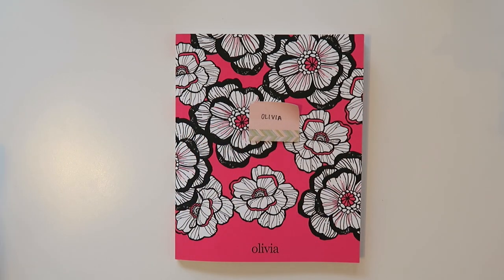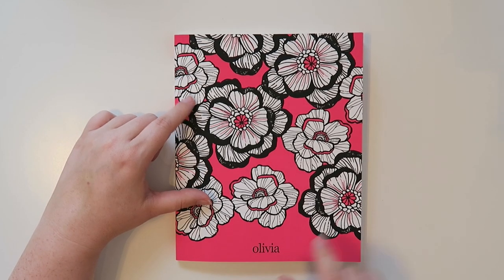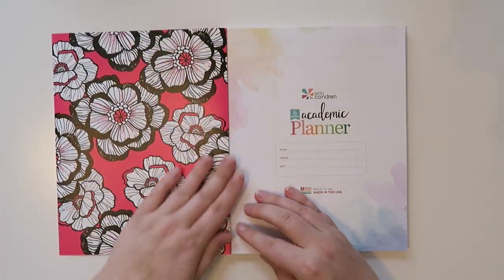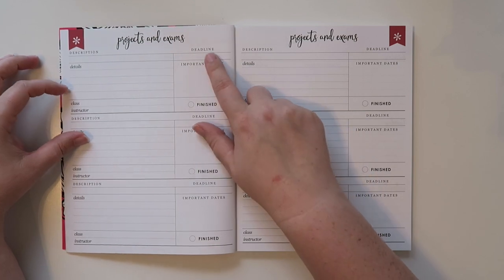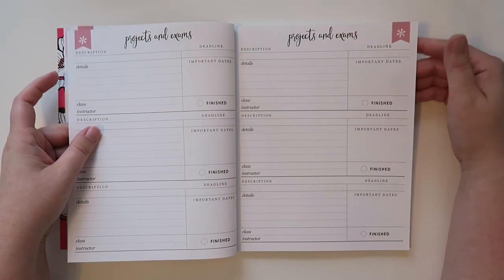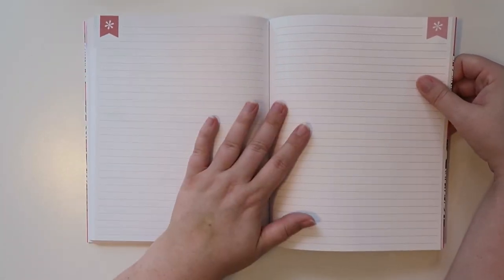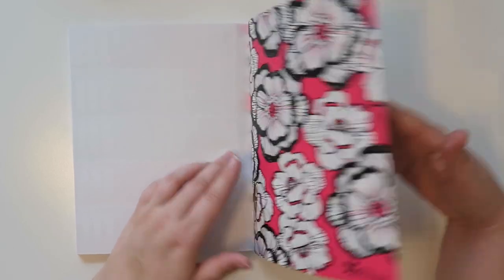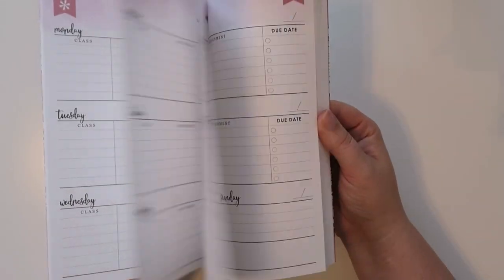Academic Planner | Erin Condren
Happy Wednesday!  This was a highly requested video from my last Erin Condren Haul video (here is the

Hope y'all enjoy the video!  The link of where to buy is below if you are interested :)

I am showing the Erin Condren Academic Planner

12527 Central Avenue NE #322